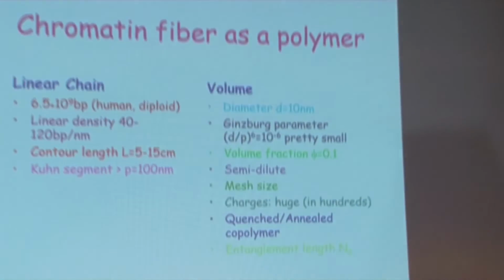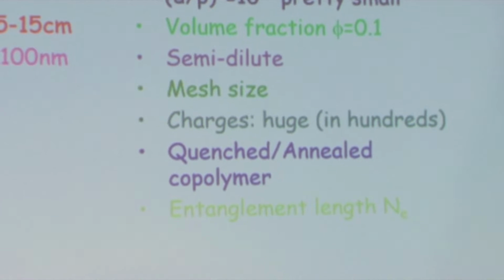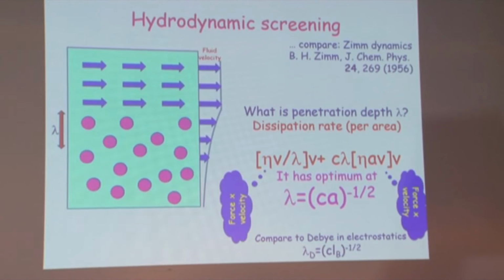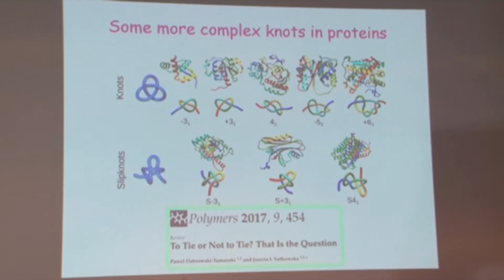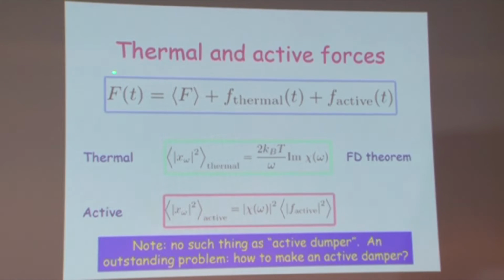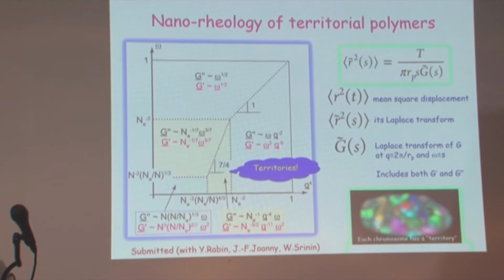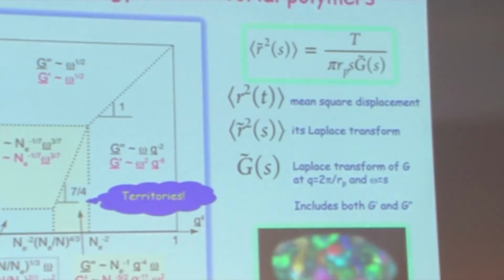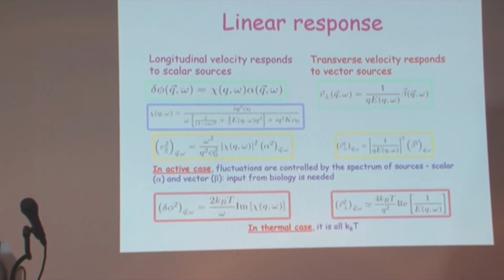Talk Alexander Grosberg, NYU